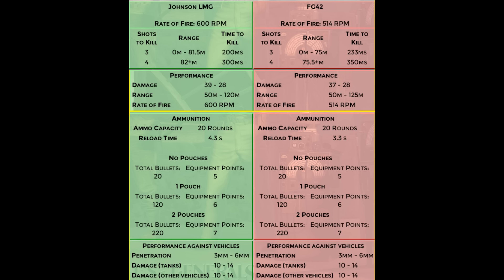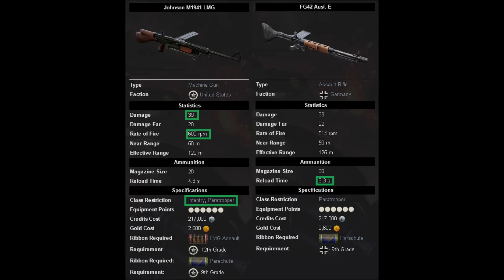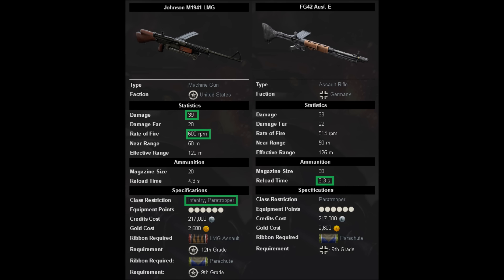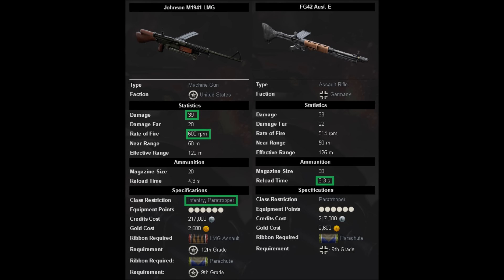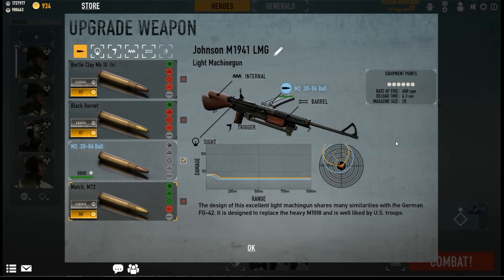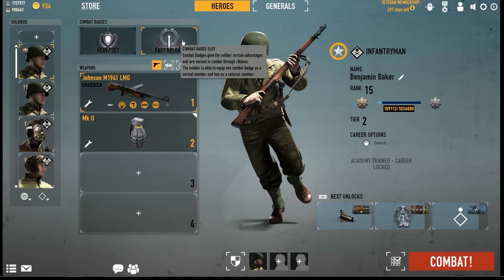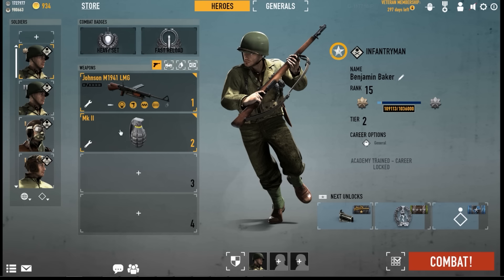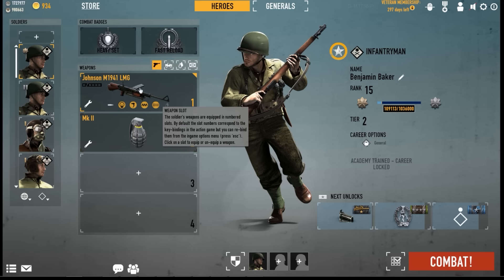Johnson Full Review and comparison(Heroes and Generals)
Full Review of the Johnson LMG. Stats/comparison to FG 42, Modding, Gameplay and Pros/Cons.

The Johnson requires rank 12 LMG to unlock and purchase price of 217k. Repairs on average around 30-50% of income when fully modded (medium repair) 20 bullet magazine with 4.3second reload (without any reload badges) weight of 6(one pouch of ammo) and available for infantry/paratrooper.

ReDemons HnG Tools!

~~~TIMESTAMPS HERE~~~
Johnny stats and comparison to FG42 0:00 - 3:41
Modding: 3:41 - 7:07
Gameplay: 7:08 - 16:10
CONS - 16:11 - 18:55
PROS - 18:56 - 22:26
Wrapup - 22:27 -end

Play heroes and generals!

Add in-game or mail for Squads, help etc
MrAweshum , evil_mr_alex

Feel free to post suggestions for videos you want to see!